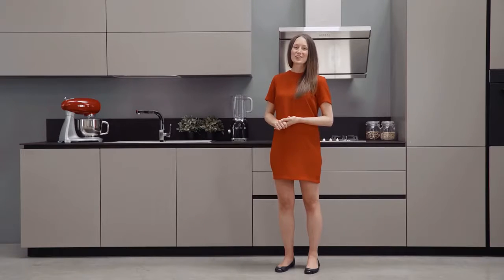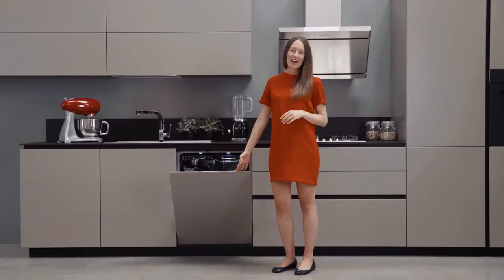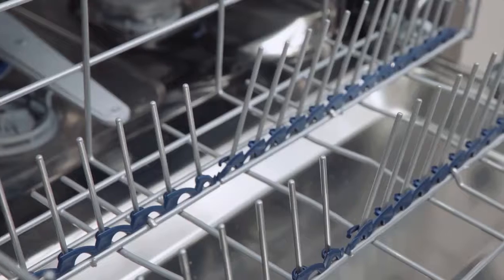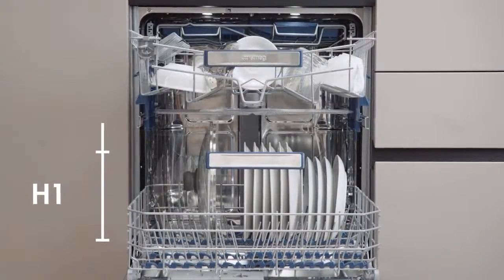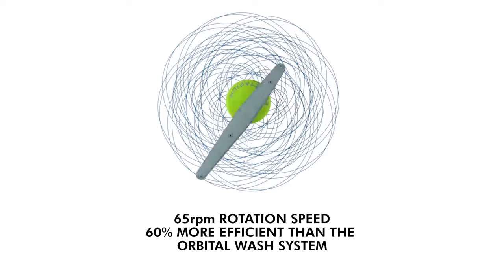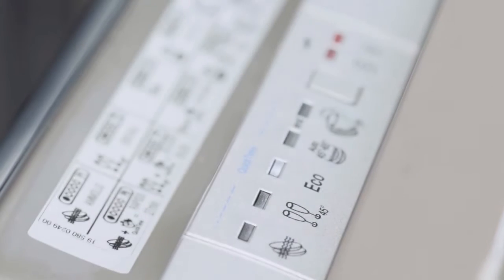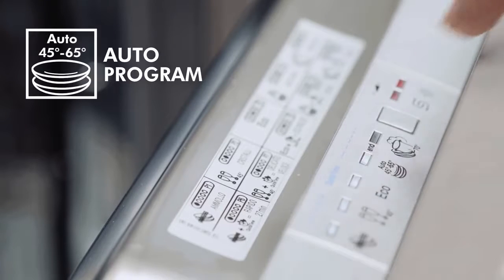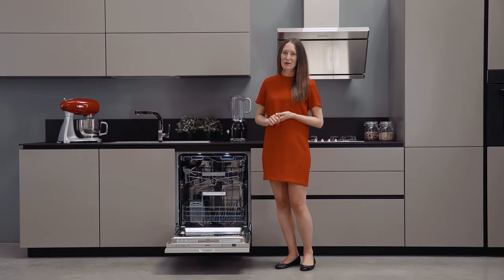SMEG PLANETARIUM SYSTEM DISHWASHER WITH FLEXI FIT HINGES